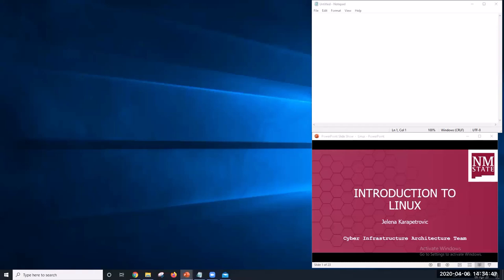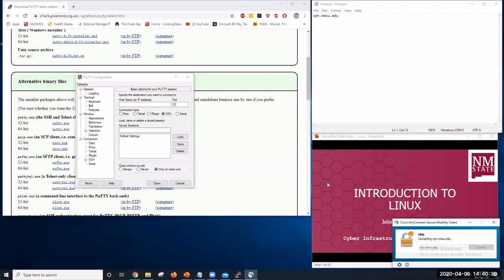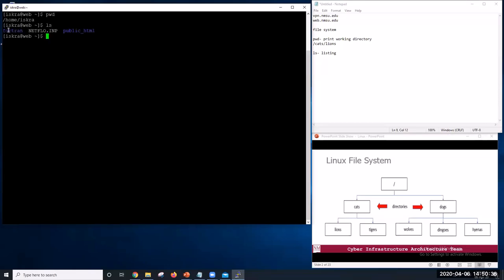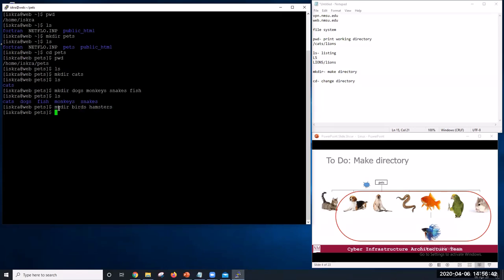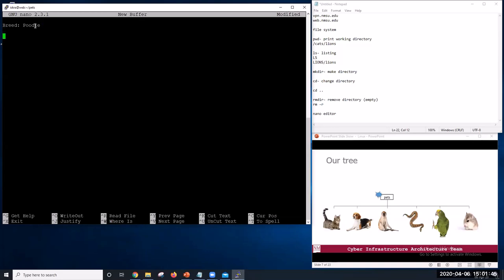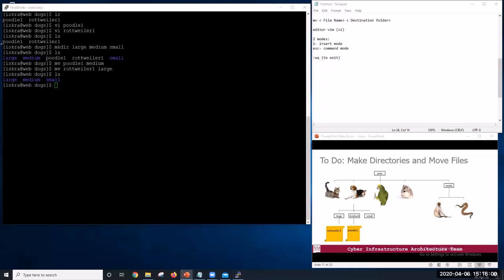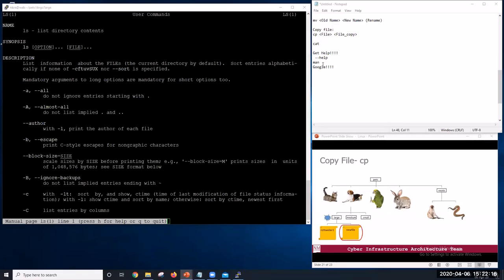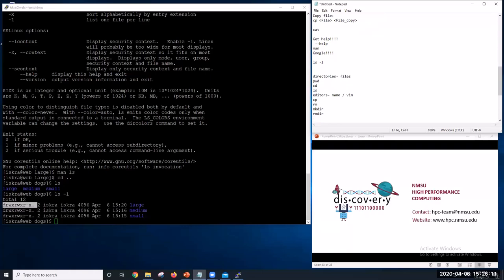Introduction to Linux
This 2-hour online workshop is designed for novices. It covers Linux commands, Linux directory structure, Creating directories/files, and how to use text editors(nano, vim).

0:00 Introduction
0:04 Getting Started
1:50 Why Use Linux?
2:56 Access Linux
8:42 Linux File System
14:48 Make and Change a Directory
21:20 Remove a Directory
23:25 Nano Editor
27:42 Move Files
31:46 Vi Editor
37:42 How to Get Help & Conclusion